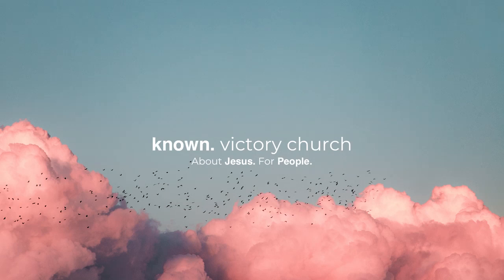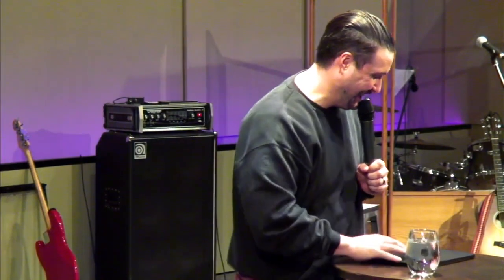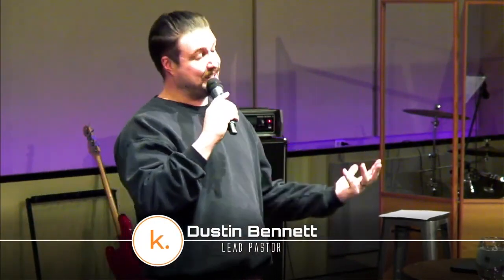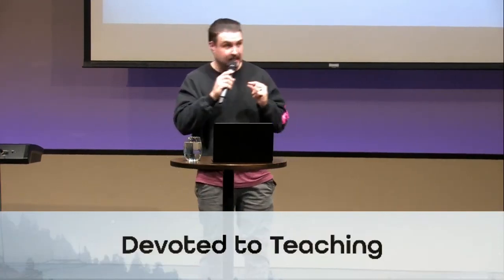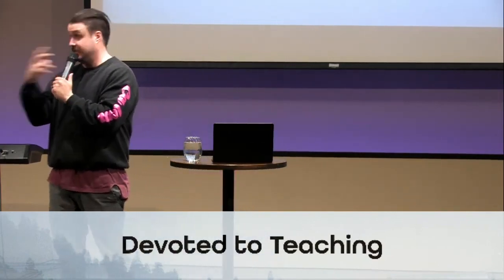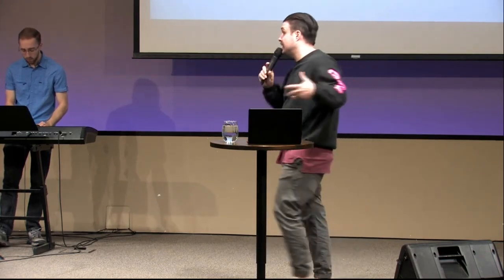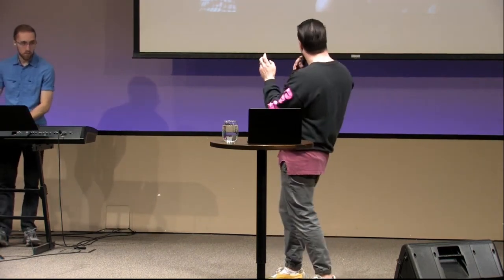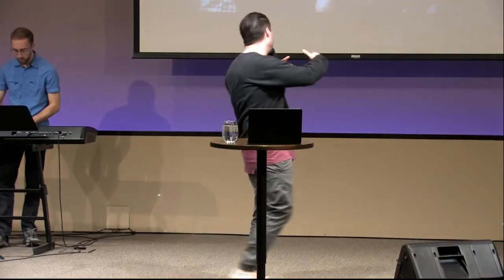The Church - Dustin Bennett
Pastor Dustin shares a new message called "The Church". This message brings us back to the basics of what the local church is supposed to be doing. It will encourage you, make you laugh, and help you understand the deep love God has for you. This is the first message in a series called "Back to the Basics".

Thank you for your generosity! To support our growth and global impact

Known is a church community in Edmonton, Canada. We exist to make Jesus known, and to be a place that anyone can call home!